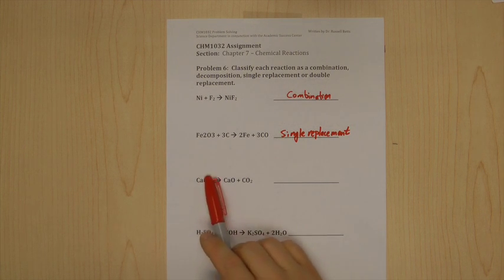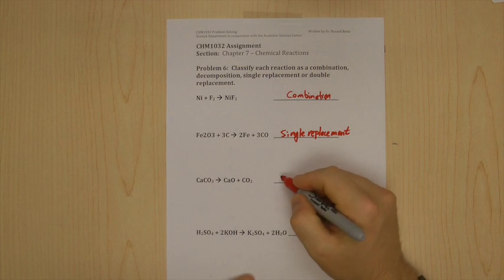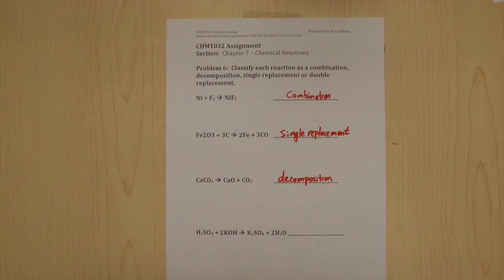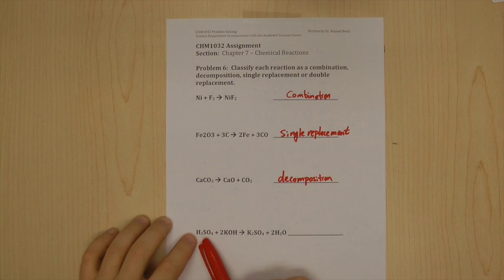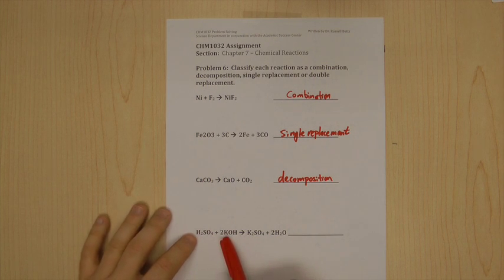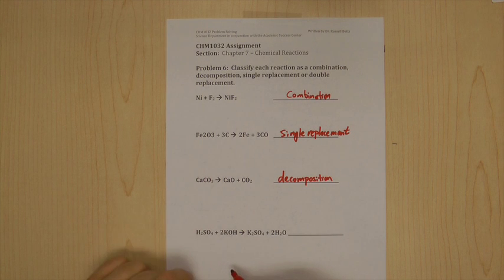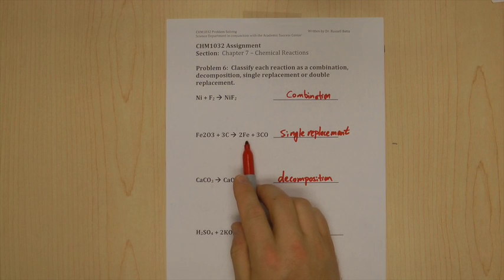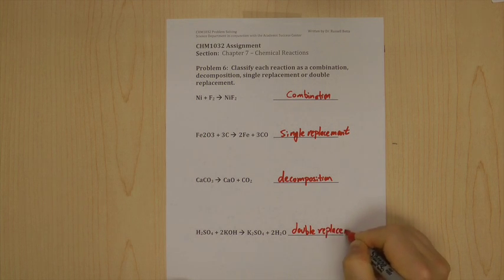chapter 7 problem 6